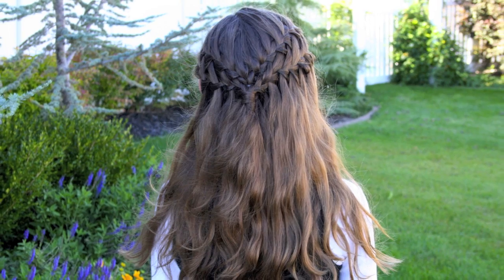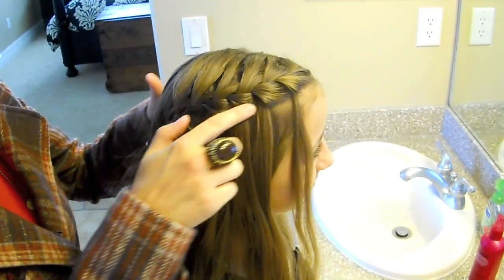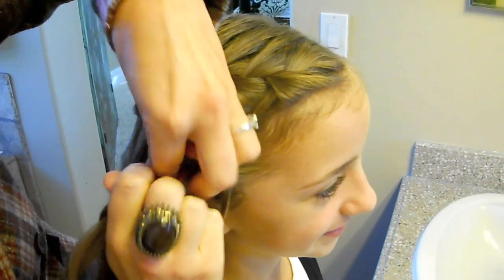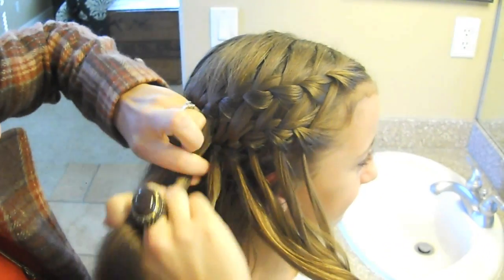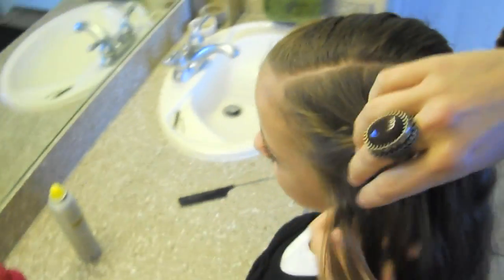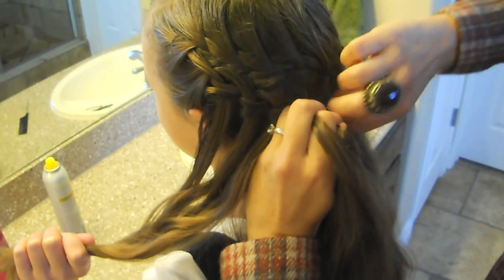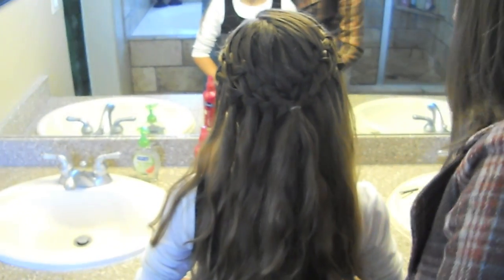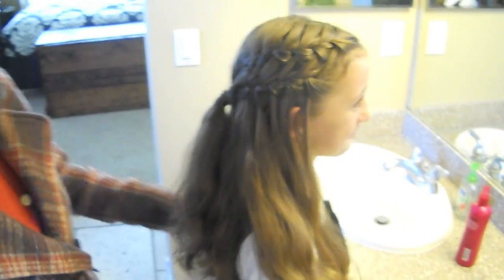Double Waterfall Braid | Cute Girls Hairstyles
Here is another very beautiful style for our Waterfall Braid series!  This one involves using two waterfall braids tied back into a ponytail.

I actually had her hair in soft braids the day before, which left a subtle curl throughout the hair, adding volume and style to the hairdo.

If you do not know how to Waterfall Braid, please see the tutorial below...

Feel free to tag your own photos of this hairstyle with

I think you will admit that this hairstyle turned out super cute, and will likely be one of our more popular styles!